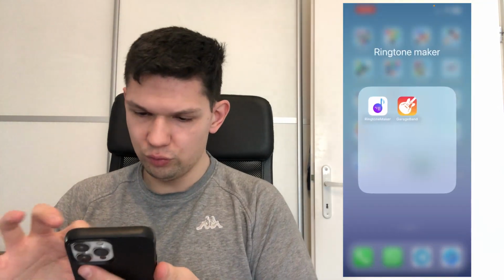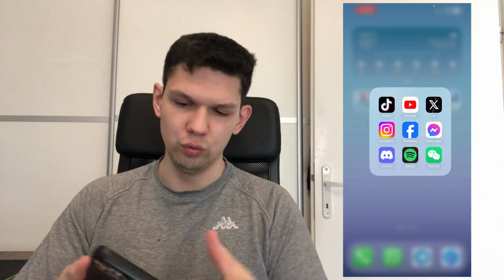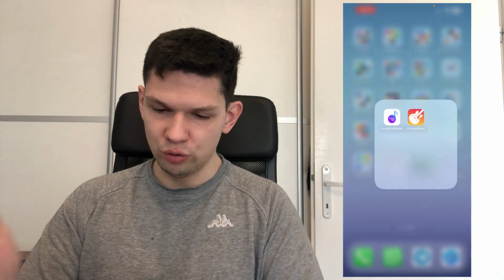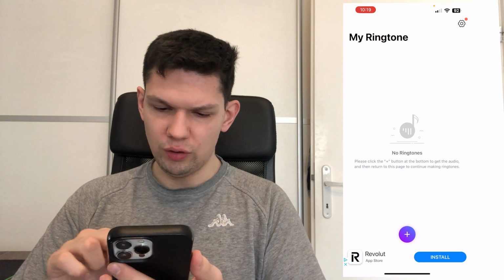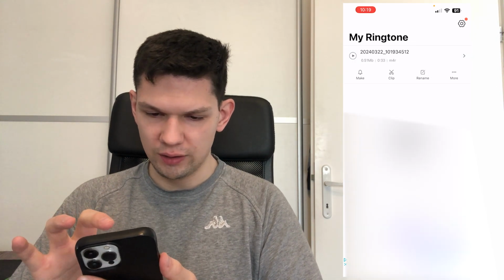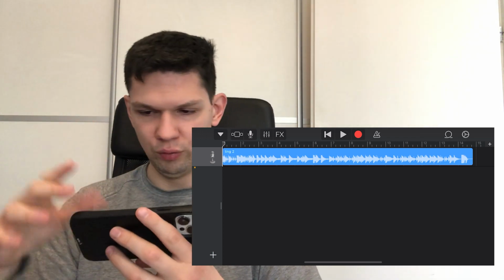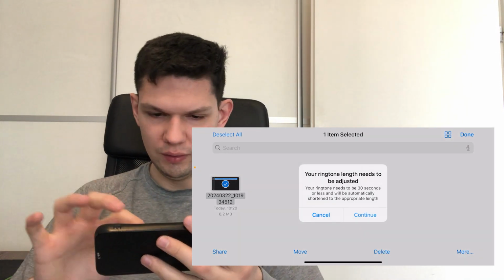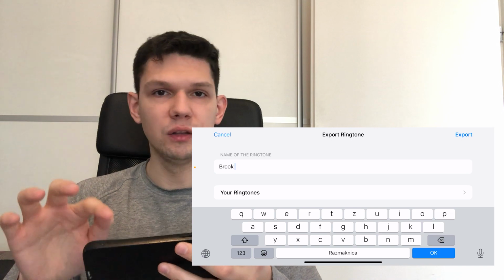How To Make Any Sound Your Alarm For iPhone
Learn exactly How To Make Any Sound Your Alarm For iPhone